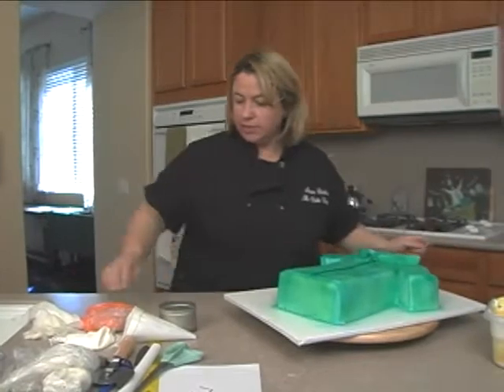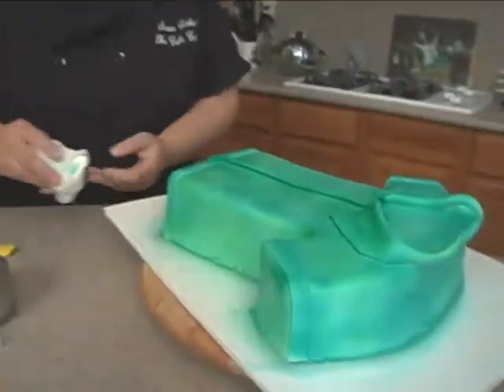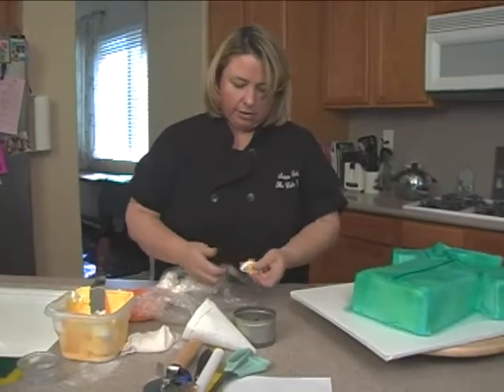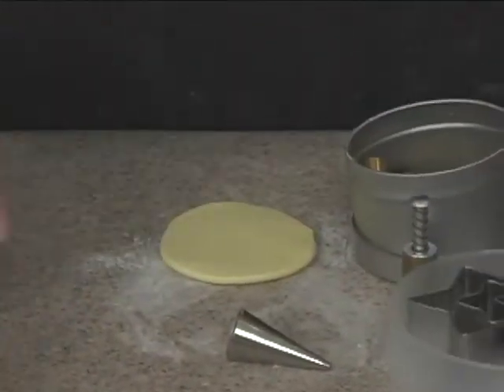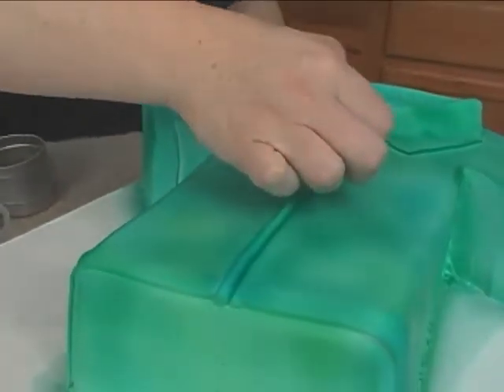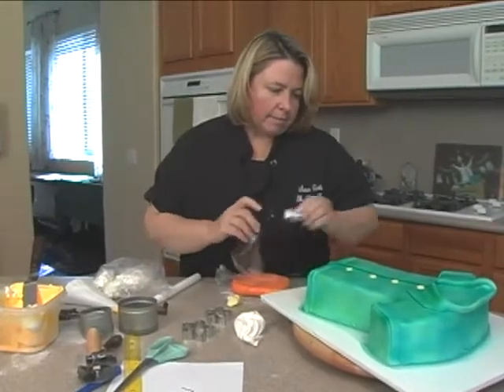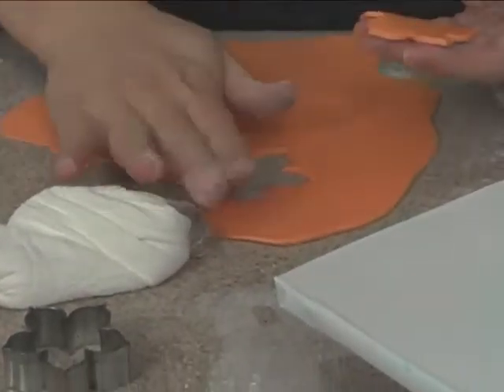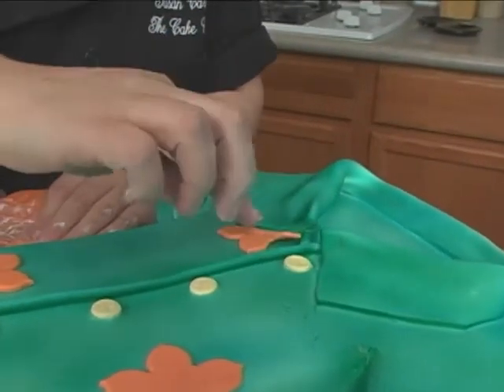Tropical Floral Print Hawaiian Shirt Cake Decorating How-to Video Tutorial Part 7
This wonderful cake from Ultimate Cake-Off champ, Susan Carberry, says "Bon Voyage," "Good Luck," "Congratulations," or "Happy Birthday" enthusiastically, and would be a delight for anyone to receive.
It's perfect for that special occasion that needs a free-spirited touch and is sure to be a cause for celebration itself! It brings the surf and sun into your home, office, or event, and does it with style!
Susan utilizes sculpting, airbrushing, fondant and other decorating "tricks of the trade" with this cake. It's best to have the basics under your belt, or have other cake decorating experience to get the most out of this video set!
This full video course, and more than 625 others, can be enjoyed completely AD FREE in the YummyArts library, 24/7.